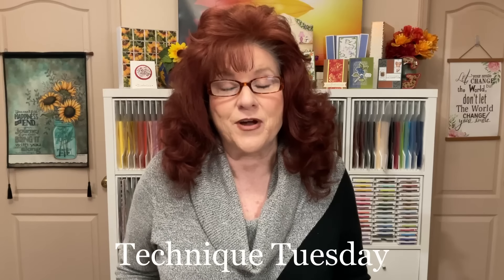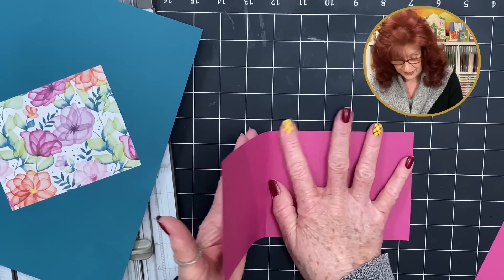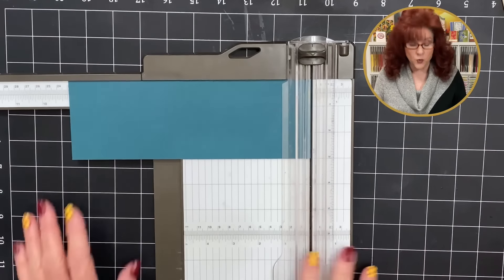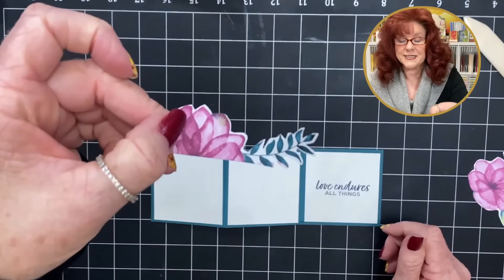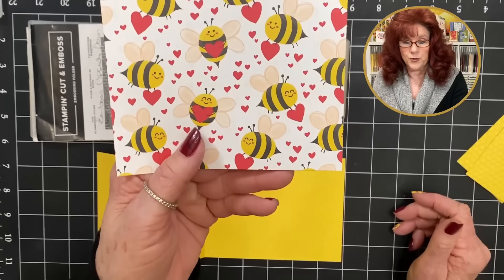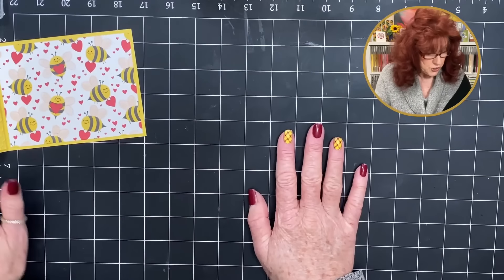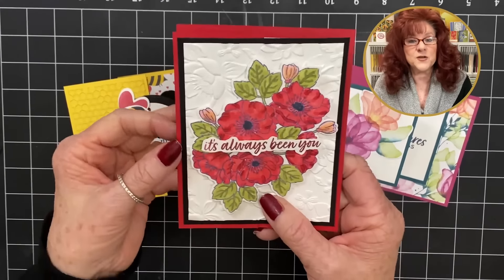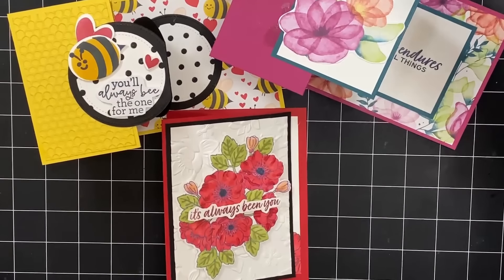🌟 DIY Card Crafting FUN! Watch and Learn the Art of 3 Double Z Fold Designs!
Welcome to the ultimate card crafting adventure! In this video, we'll guide you through the  a step-by-step tutorial on creating 3 AMAZING Double Z Fold card designs. Whether you're a crafting novice or a seasoned pro, our easy-to-follow instructions will help you master these impressive techniques and elevate your card-making skills. Discover the joy of personalized greetings as we delve into vibrant colors, imaginative folds, and creative flair.  Get ready to unleash your inner artist and make a statement with these fabulous Double Z Fold creations!